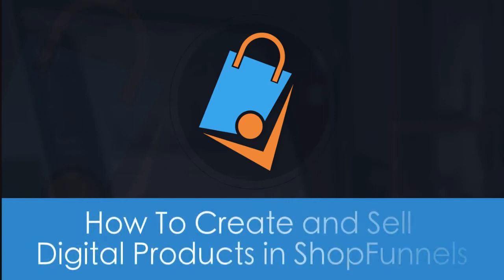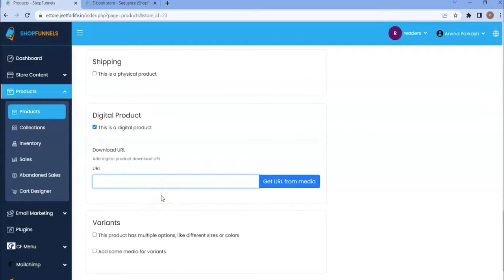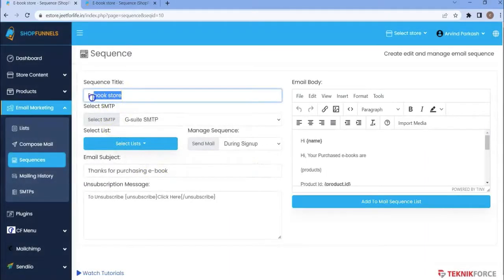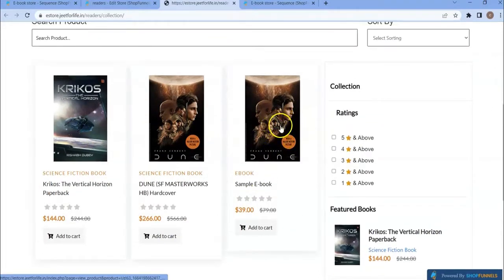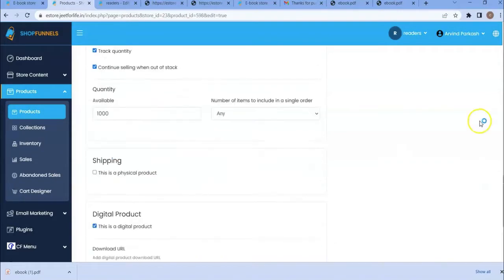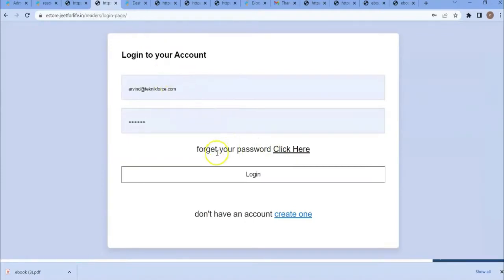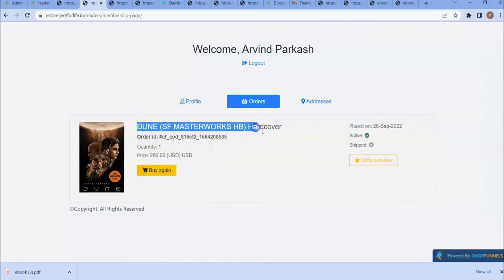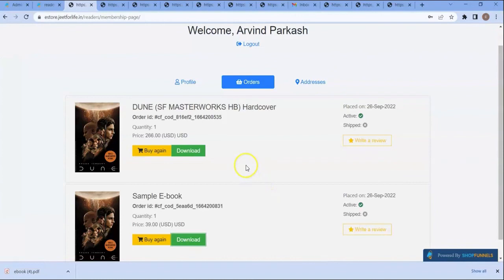How to create & sell digital products using ShopFunnels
ShopFunnels is a digital platform that allows you to create an e-commerce store and sell physical as well as digital products in a single place.

People consume digital products every day-from music to videos, and ebooks to online courses.

Digital goods are becoming increasingly popular and easy to distribute, leading many entrepreneurs to create an entire businesses around them or to launch digital product lines as a complement to their physical offerings.

Digital products can save you money and also they can be environment-friendly. Do you have a digital product and you want to sell them?

Watch this video to learn about how you can create and sell digital products on ShopFunnels.